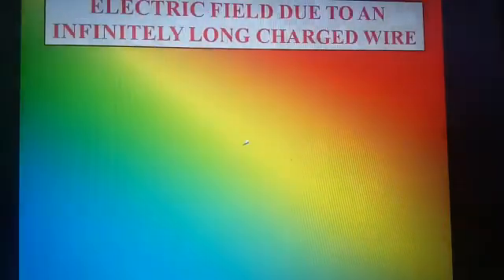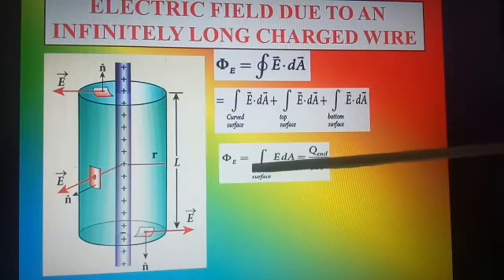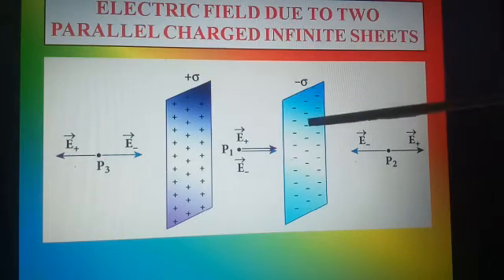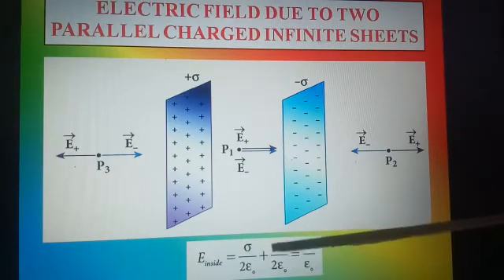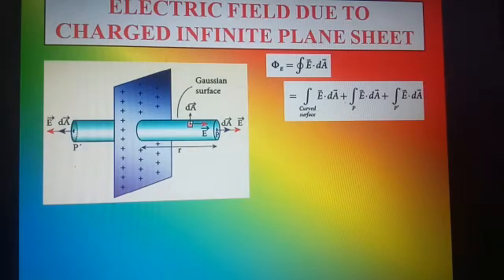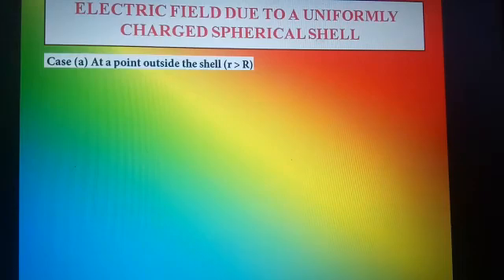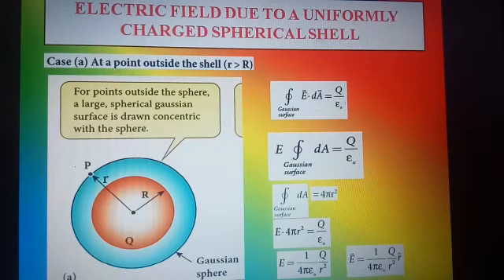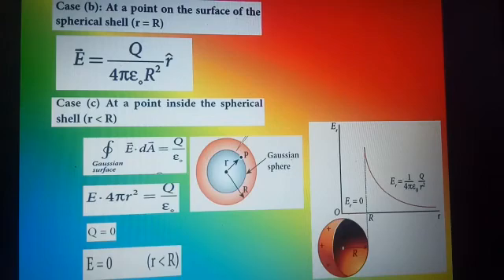Electrostatics Part - 6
Electrostatics Part 6 - Kingston Matric School